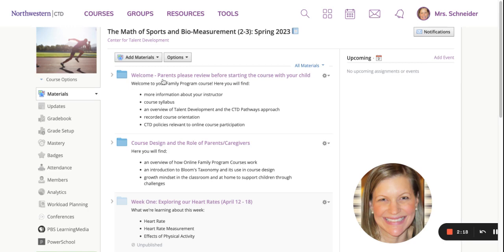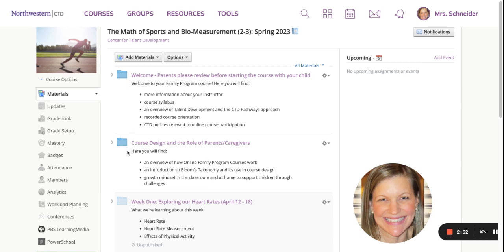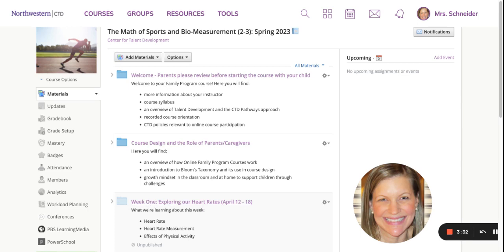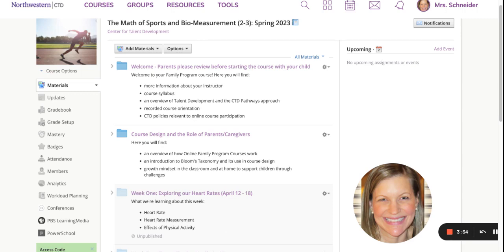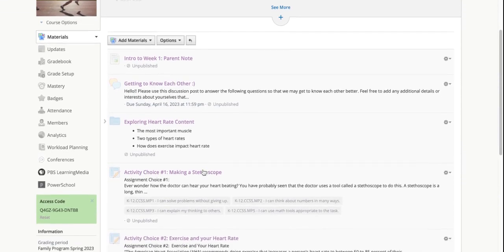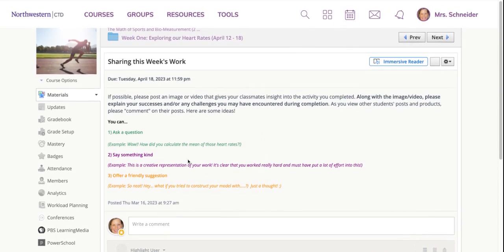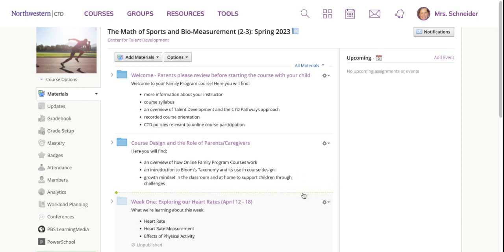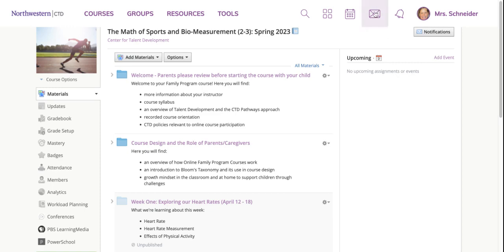The Math of Sports and Bio Measurement 2 3 ORIENTATION Spring 2023 Schoology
Thank you for viewing the orientation. :)